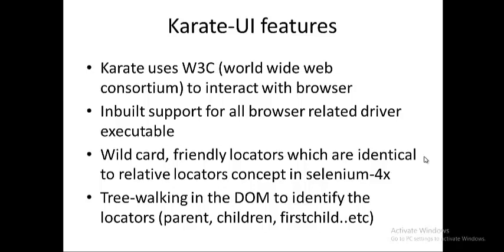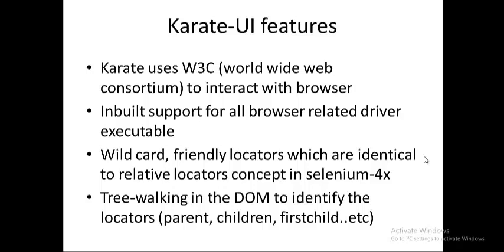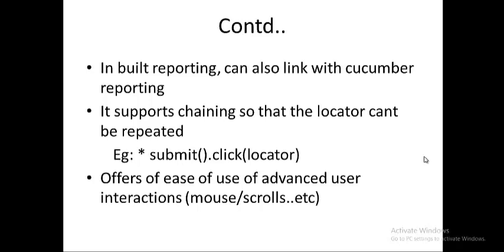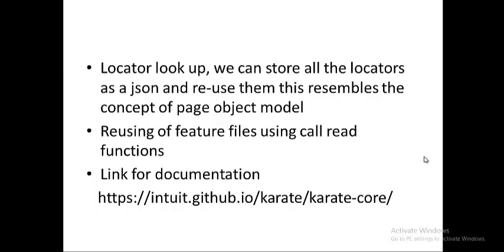UI Automation using Karate framework - Introduction and feature of karate for beginners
In this video explained what is karate and specifically talked about karate-UI framework features and its advancements. Compared this with other front end automation tools (at a very high level) for better correlation